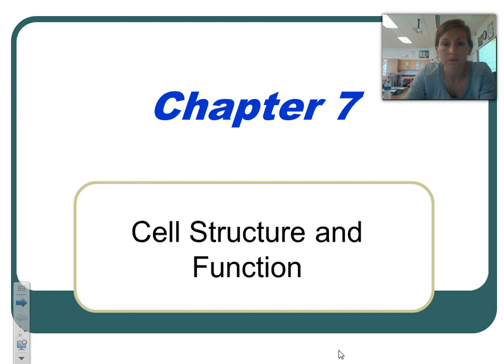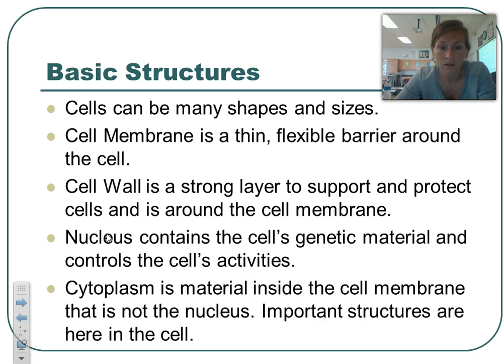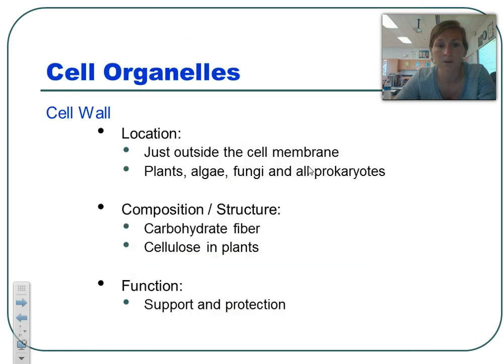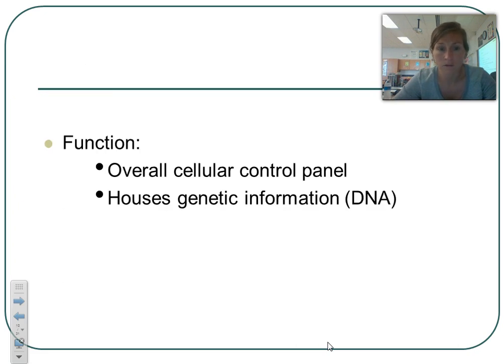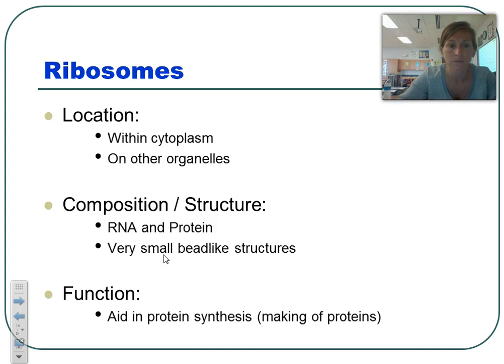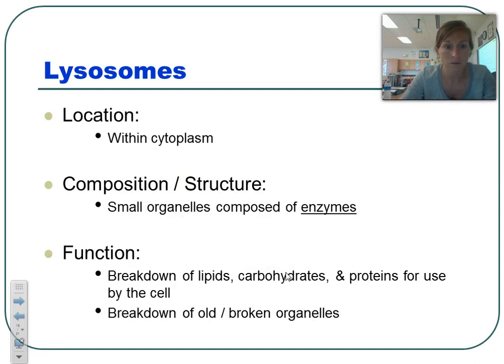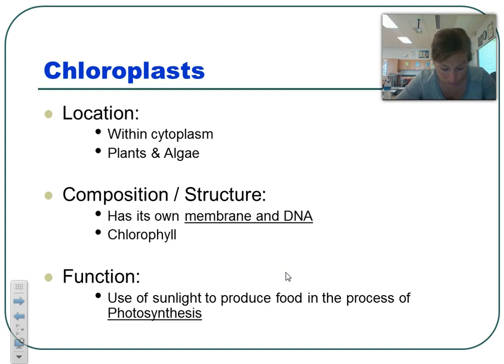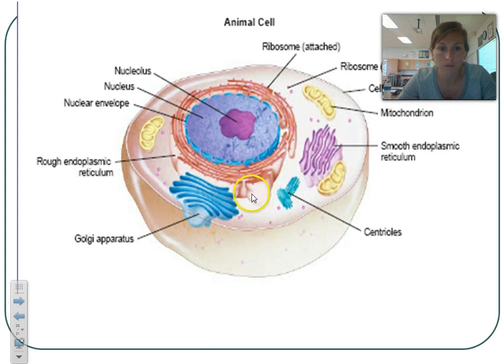Ch 7 1 thru 7 2 Life is Cellular & Cell Structures